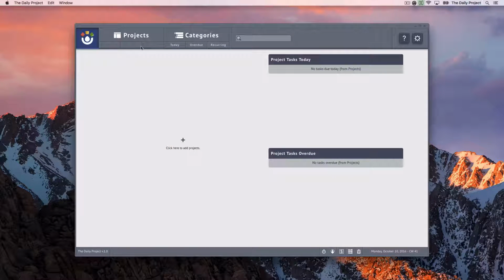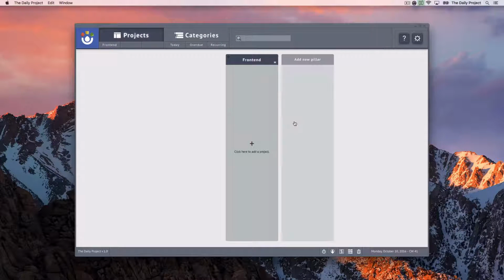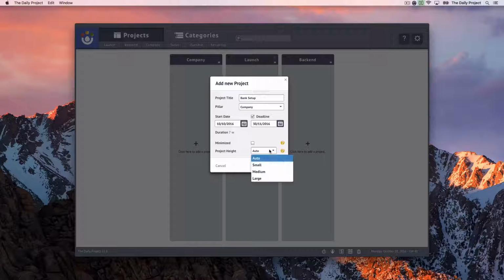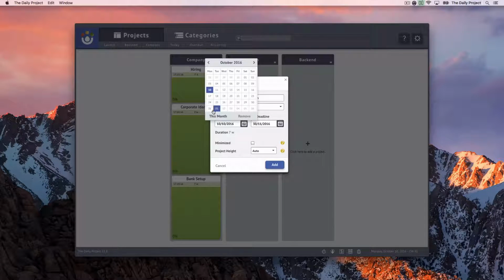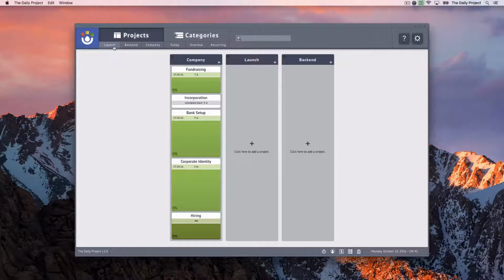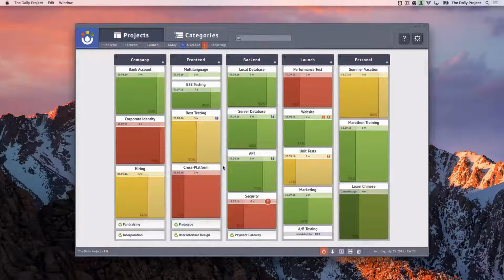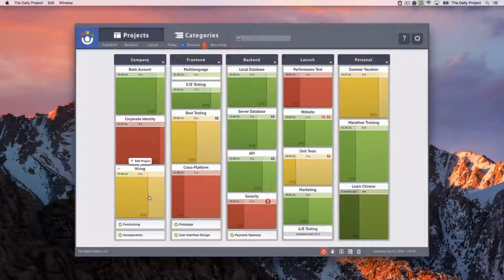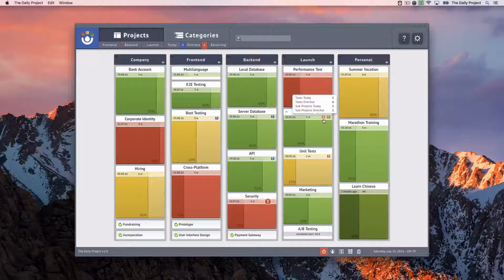The Daily Project - Pillars and Projects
Quick overview of Pillars and Projects in The Daily Project.